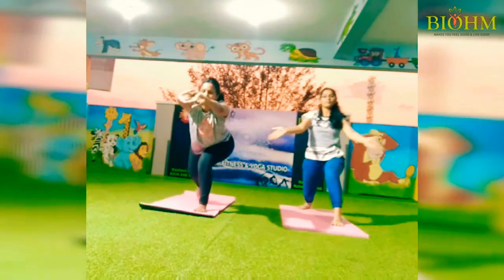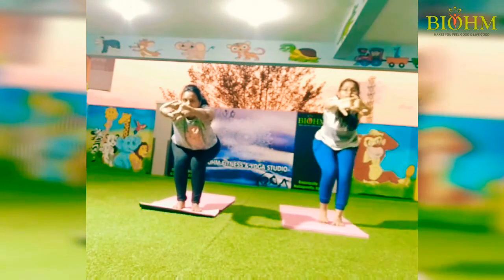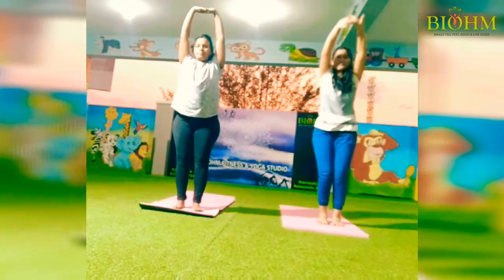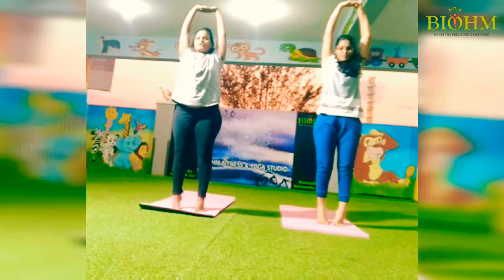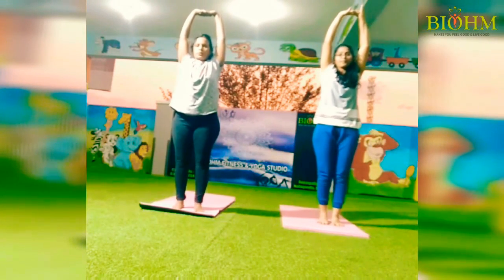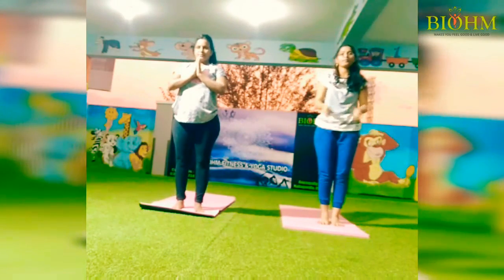Beginner Morning Yoga l The Tadasana Sequence 🧘‍♂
The Tadasana Sequence
To Get Better with Posture.
Benefits The Whole Body.

The full sequence benefits in all postures.

Benefits of Tadasana

Improves The Posture.
Strengthens Thighs Knees And Ankles.
Steadies & Slows Down Your Breathing.
Increases Mobility & Flexibility
Relieves Sciatica & Back Pain.
Relieves Tension Aches & Pain.
Harmonizes Body & Mind.

Biohm Fitness & Yoga Studio
Nallagandla Hyderabad